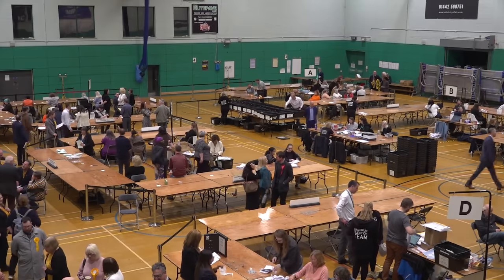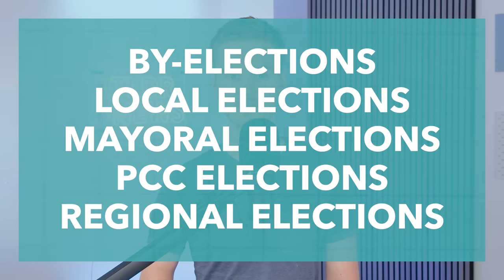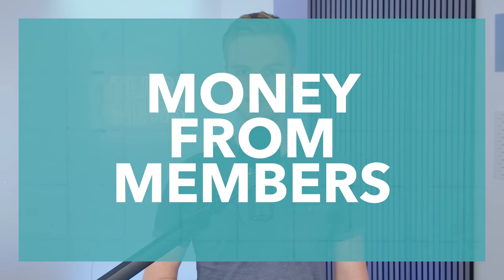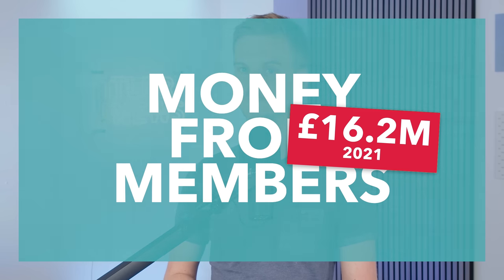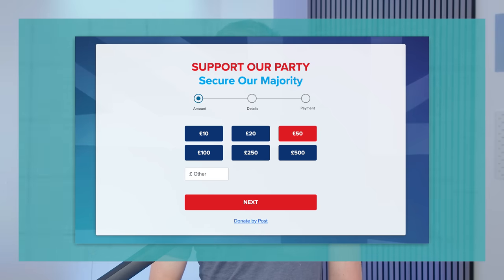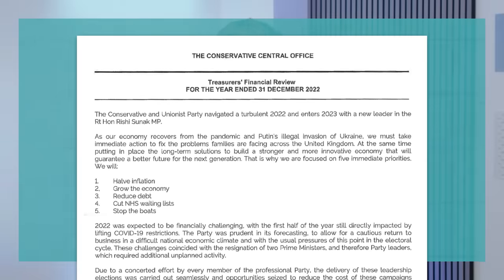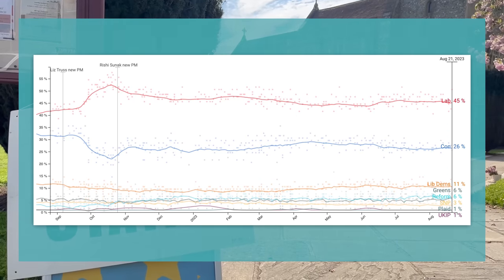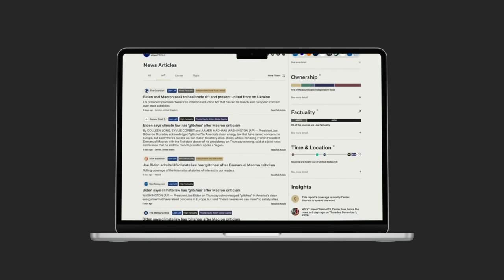The Tories' Money Problem Explained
The electoral commission released financial data last week on the UK’s political parties and, well, the Tories look to be in a spot of trouble. Let’s have a look into the finances of the main parties and what this means going forward.

Our mission is to explain news and politics in an impartial, efficient, and accessible way, balancing import and interest while fostering independent thought.

TLDR is a completely independent & privately owned media company that's not afraid to tackle the issues we think are most important. The channel is run by a small group of young people, with us hoping to pass on our enthusiasm for politics to other young people. We are primarily fan sourced with most of our funding coming from donations and ad revenue. No shady corporations, no one telling us what to say. We can't wait to grow further and help more people get informed. Thanks!